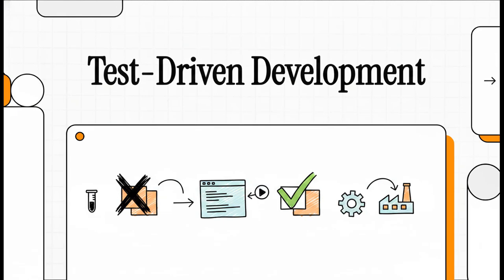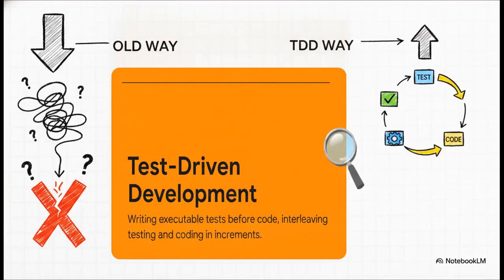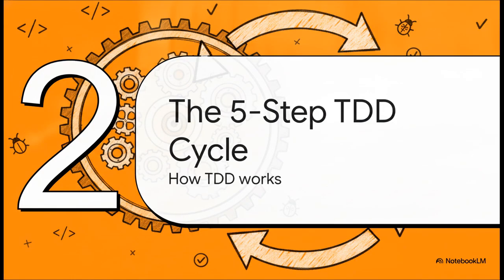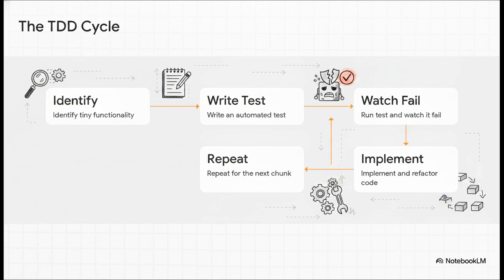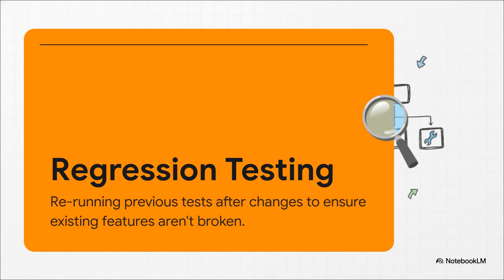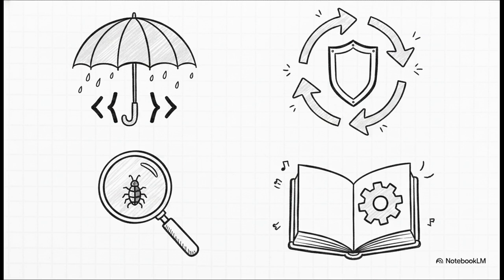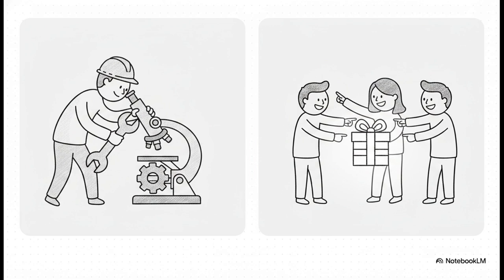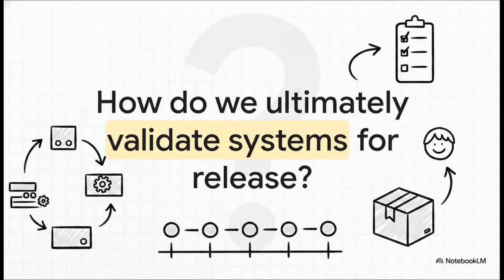Software Engineering Course | Chapter 8 | 8.2 Test-Driven Development (TDD)